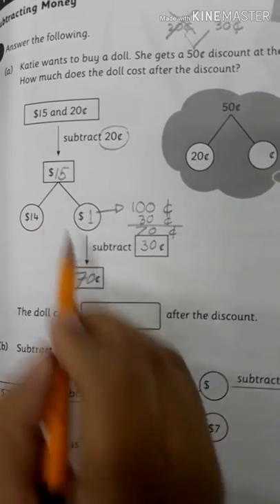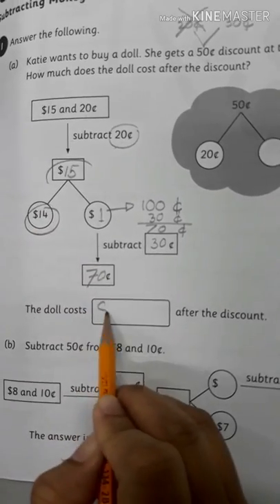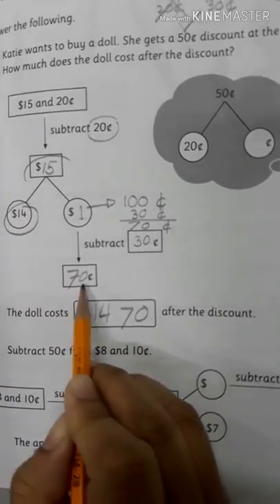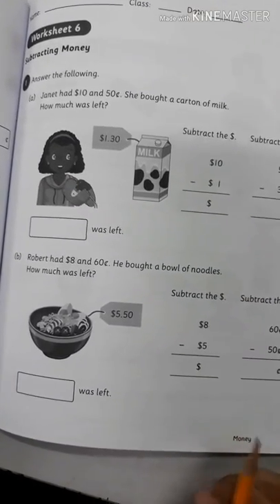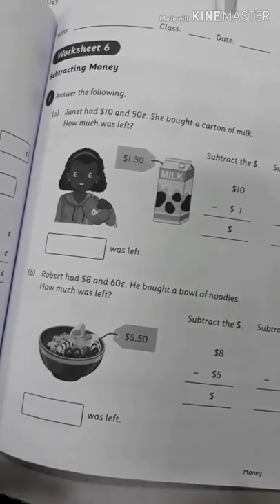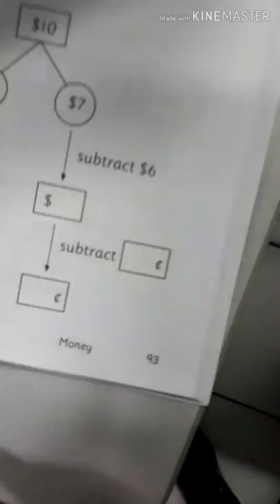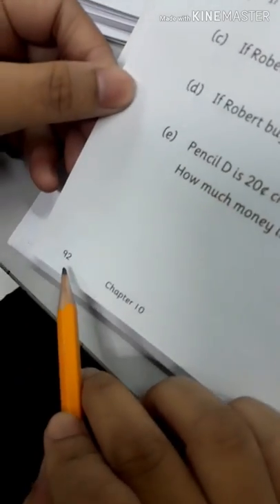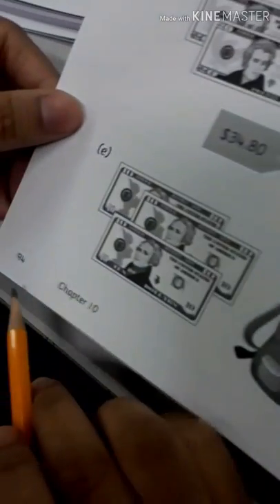How to Count Money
This video will tells you about how to count money...
Credit: Think Mathematics 3B
If you have any question you can write it down in the comment ^.^

Jia You!
加油